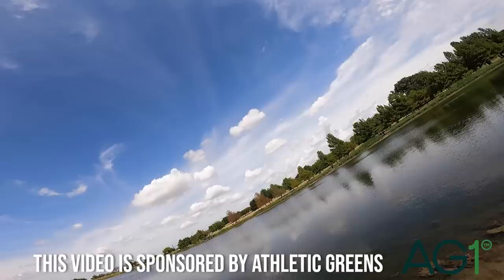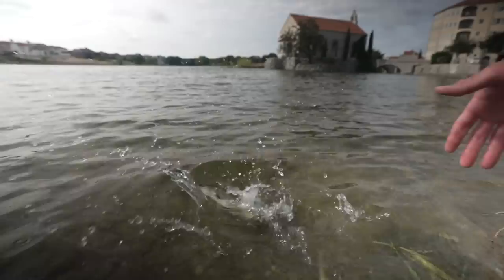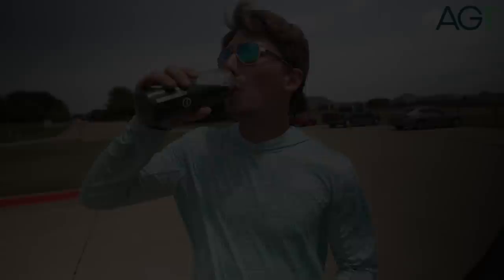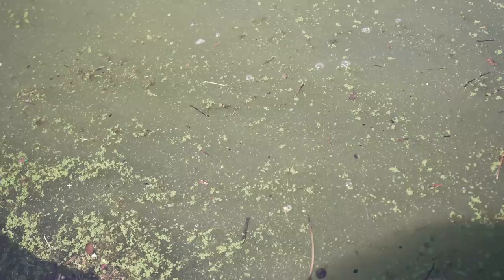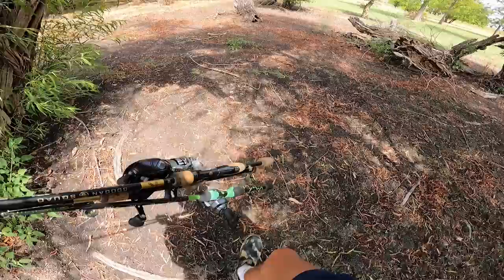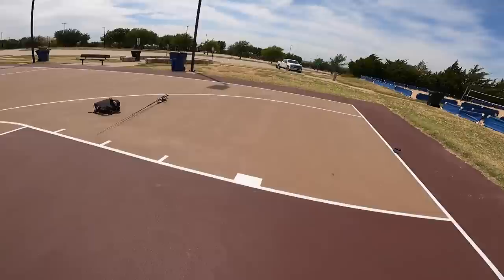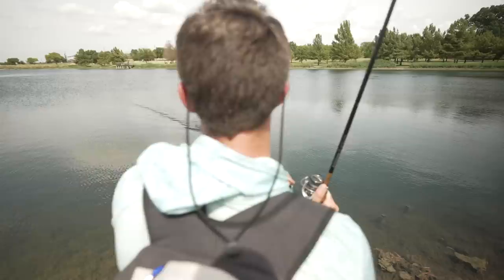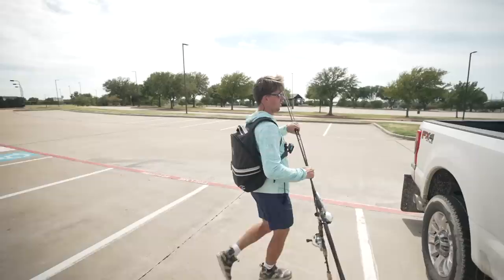Public Pond Hopping URBAN Honey Holes!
and receive a FREE 1-year supply of immune supporting
Vitamin D AND 5 free travel packs with your first purchase.

Filmed & Edited by: Caleb Tacia -- Instagram: @calebtacia

Editing software
Camera Case